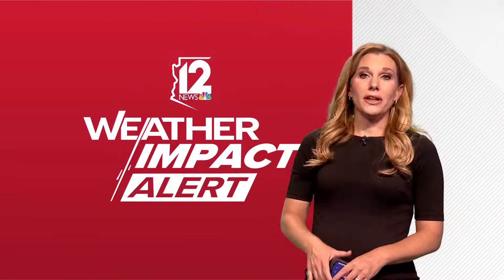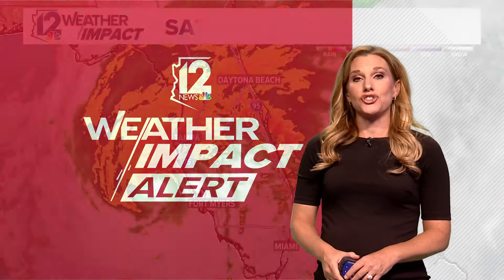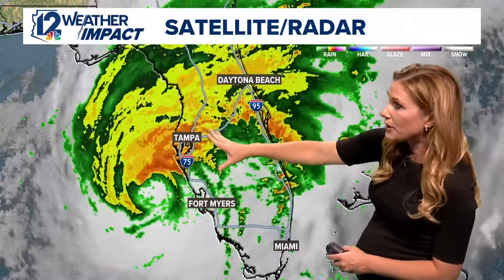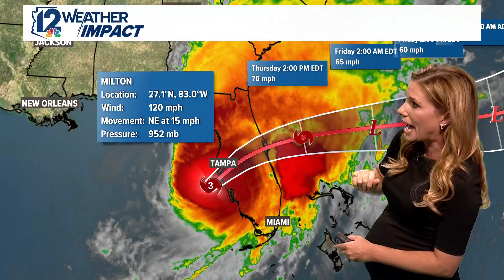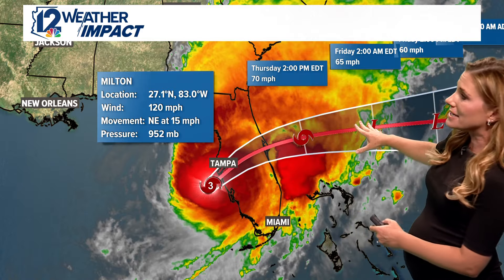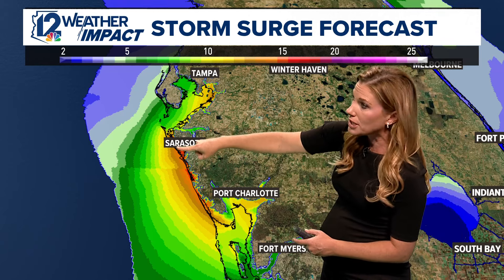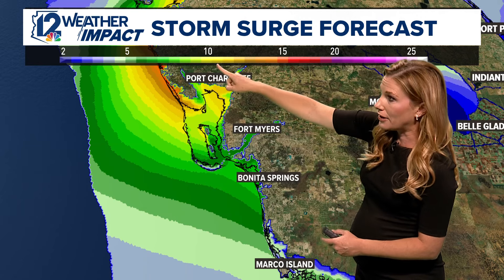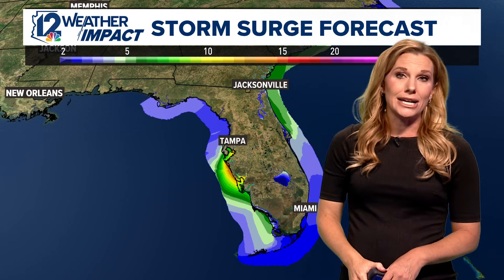Hurricane Milton takes aim at Florida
Dozens of tornado warnings took effect across Florida today. Here's a look at what the weather will be like in the coming days.